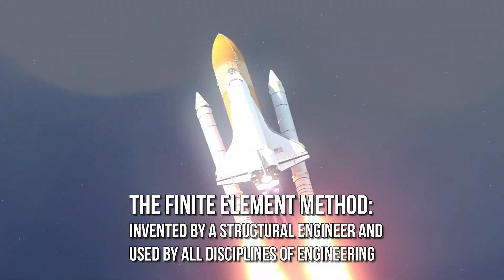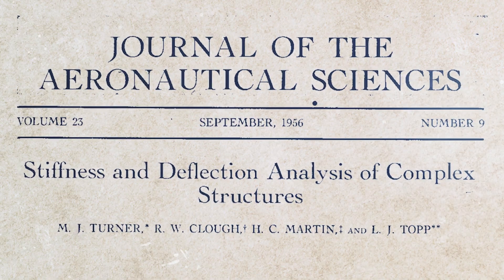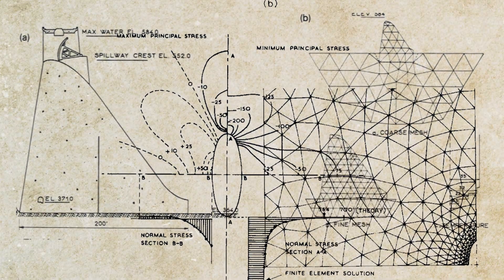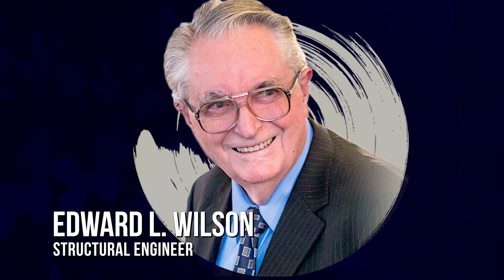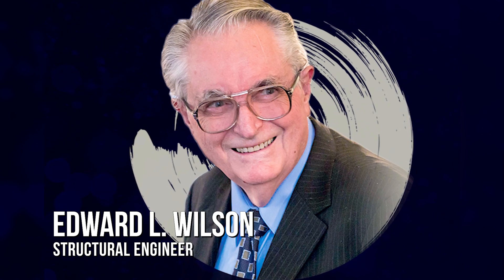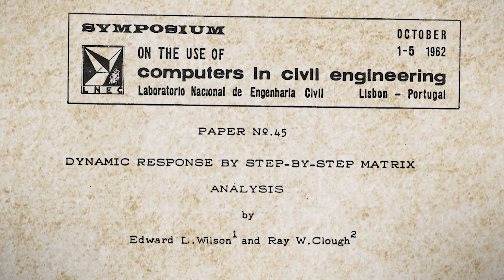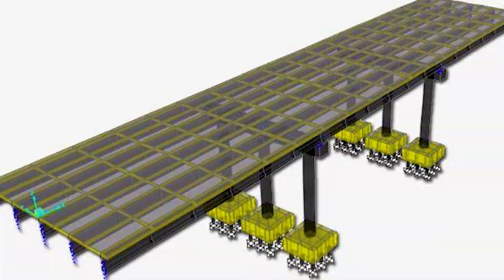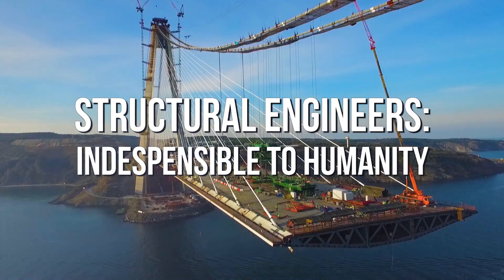A Structural Engineer's Invention: The Finite Element Method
THE FINITE ELEMENT METHOD - A universal engineering analysis technique, invented by a structural engineer, is used by all major engineering disciplines, including mechanical, automobile, aeronautical and aerospace engineering! And, of course, structural engineering!